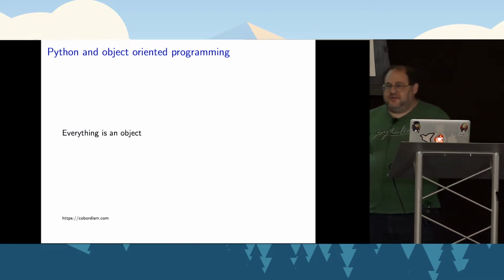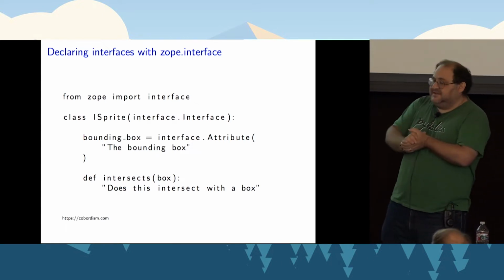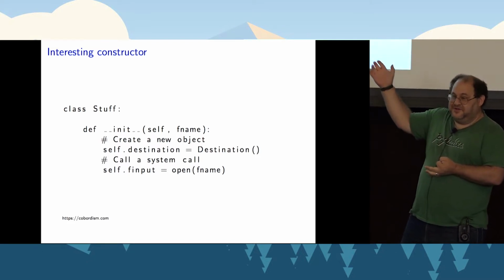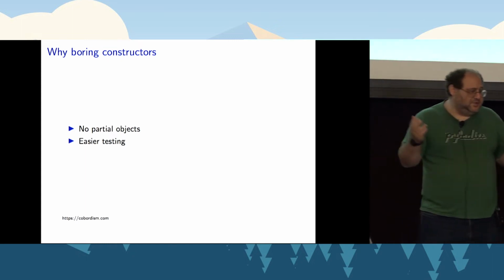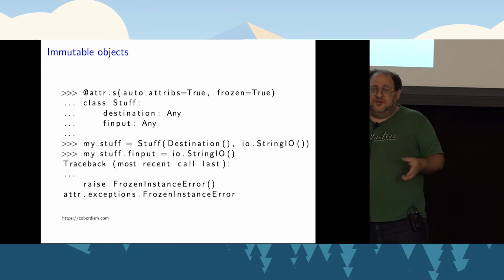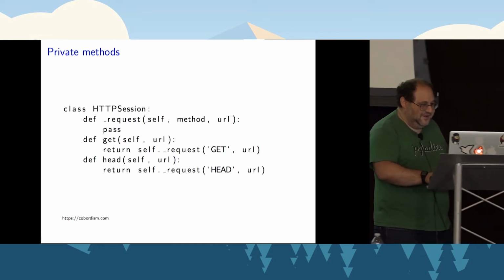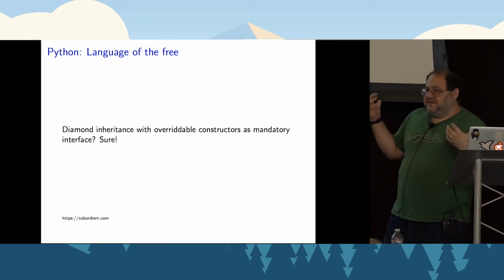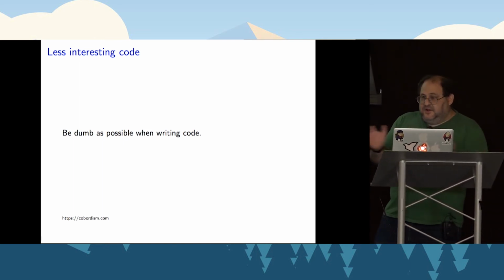Moshe Zadka: Boring Object Orientation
The strengths and weaknesses of Python lend themselves to a different style of object oriented programming. By accepting several constraints on how we design and implement classes, we make our code more robust, more testable, and easier to adapt to changing circumstances.